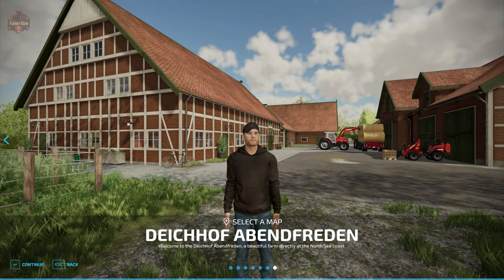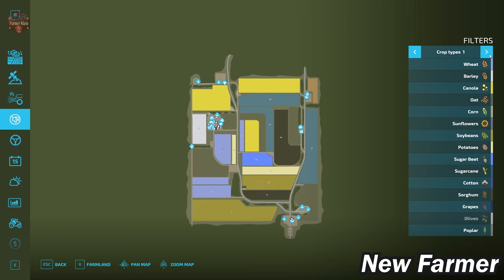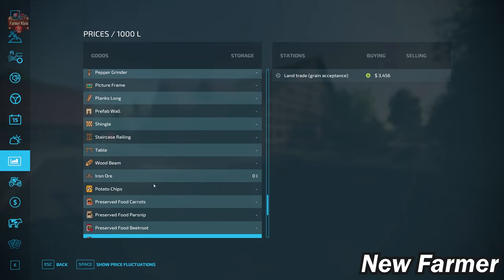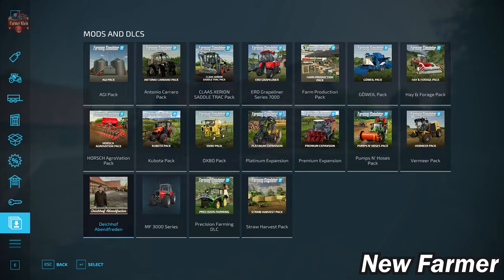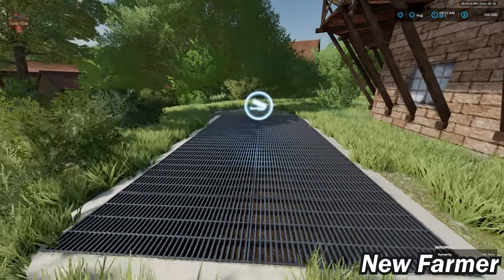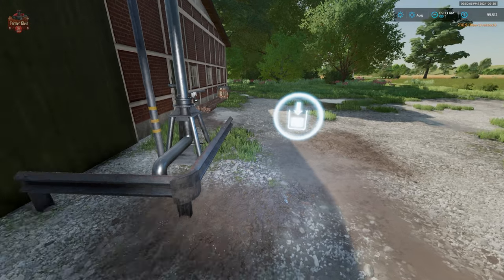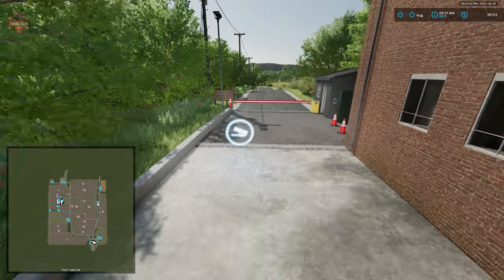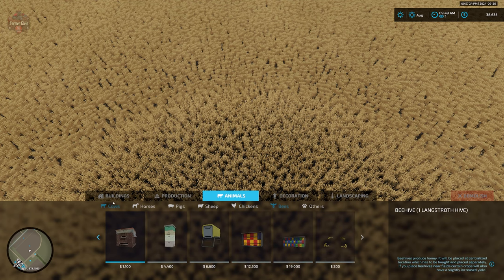Deichhof Abendfreden | Map Tour | Farming Simulator 22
00:00:00 Start
00:00:22 Intro
00:03:30 PDA, Sell points, Starting land
00:09:06 Starting Equipment
00:11:07 Farm tour

The map "Deichhof Abendfreden" was inspired by the German North Sea coast and is primarily a single-player map, but it also brings joy to 2-3 players in multiplayer mode.

At the heart of the map lies the beautiful farm "Deichhof Abendfreden", which has a long history. The farm is renowned for its exceptionally good bread. Other mainstays include dairy farming, chickens, and an on-farm biogas plant (BGA). Can you successfully continue the story of Deichhof Abendfreden?

FARMS & STALLS
- Starting farm: Dairy farm with chickens, on-farm BGA, windmill, and bread production
- Sheep barn with sheep pasture
- Pig barn with silo and barn
- Field barn
- Wind turbine (generator)
- All farms & stalls can be purchased and managed via farmland

- The building menu is based on Elmcreek but has been expanded with a larger selection of buildings and additional paint textures
- The farms & stalls are fixed parts of the map and cannot be demolished
- For your own construction projects, there is a building area available, as well as fields and a forest plot

SALES & PRODUCTION
- Windmill (at the farm)
- BGA (at the farm)
- Bread production mill (at the farm)
- Snack bar at the beach
- Abendfreden cinema
- Agricultural trade (grain reception)
- Agricultural trade (pallet reception)
- Livestock trade with hay barn
- Dairy
- Grain mill
- Rock crusher
- Land production (fries, popcorn, sunflower oil, rapeseed oil, clothes)

PURCHASING & LOADING
- Purchase station: seeds, mineral fertilizer, lime
- Water

- 18 fields (0.65 ha to 8.2 ha / total: 57 ha)
- 5 meadows (1.3 ha to 4.5 ha / total: 14 ha)
- 1 forest area (1.5 ha)

TIP: MACHINES THAT SUIT THE MAP
- Youngtimers and modern machines
- Tractors between 100 HP and 280 HP

I wish you a lot of fun at Deichhof Abendfreden!

Manufacturer None
Category Map
Author Ka77e
Size 187.06 MB
Version 1.0.0.0
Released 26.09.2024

Games and Online Game Stores

Giants Software - Partner Code: FarmerKlein